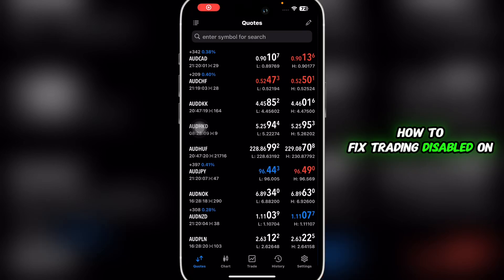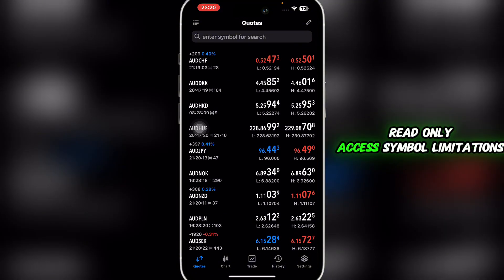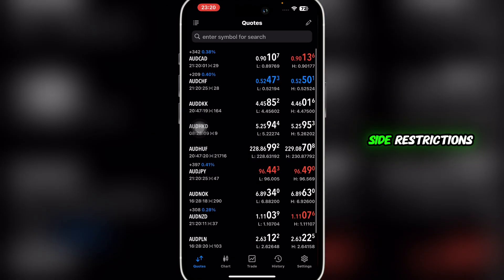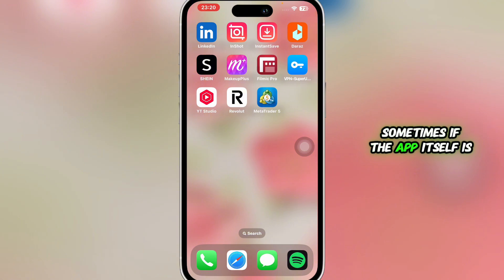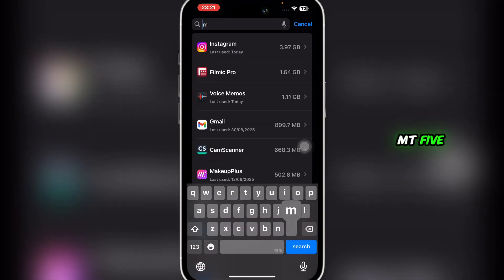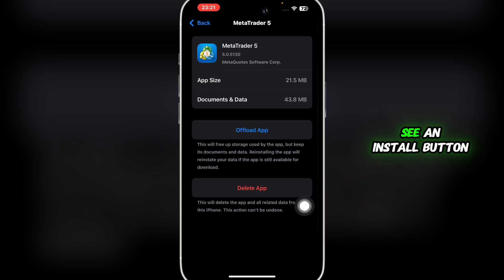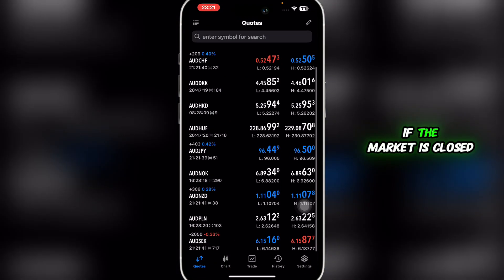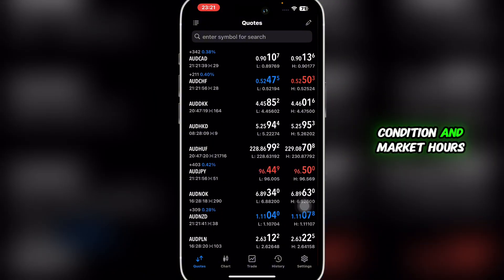How to Resolve the ‘Trading Disabled’ Issue on MetaTrader 5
How to Fix ‘Trading Disabled’ Error on MT5

Getting the “Trading Disabled” error on MetaTrader 5 (MT5)? This guide explains why it happens and how to fix it step by step. Learn how to check account permissions, verify broker settings, re-enable trading in the toolbar, and troubleshoot login or server issues. Perfect for traders who can’t place orders on MT5 and need quick solutions to get back into the market.